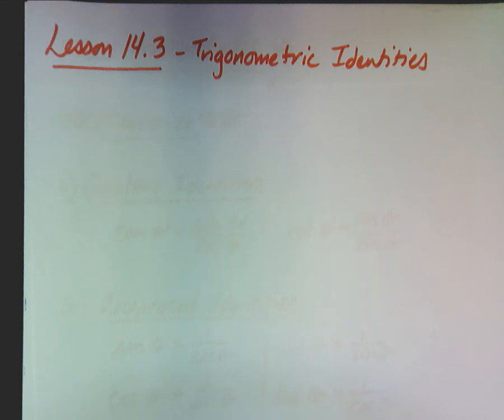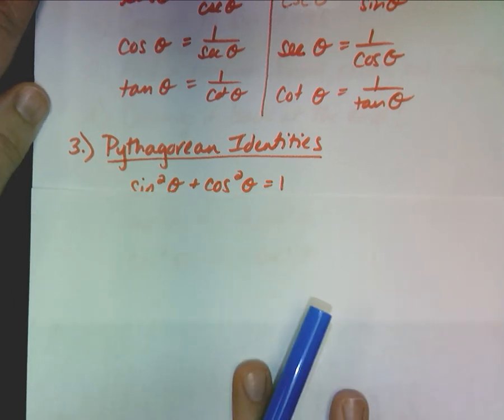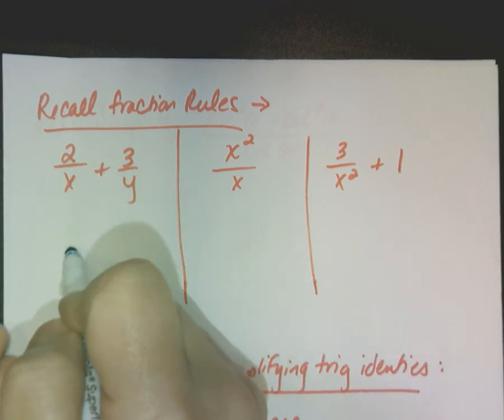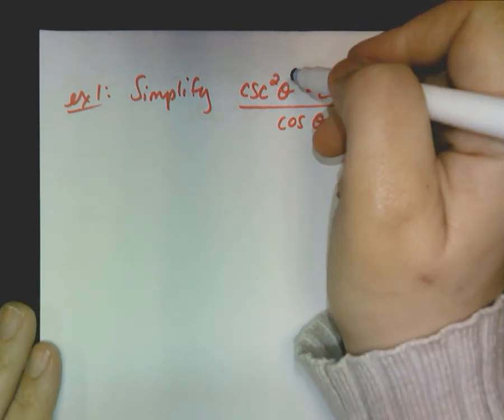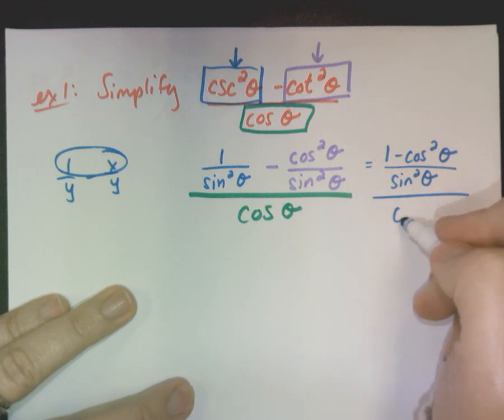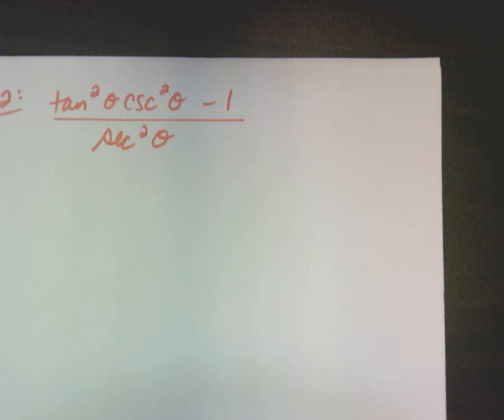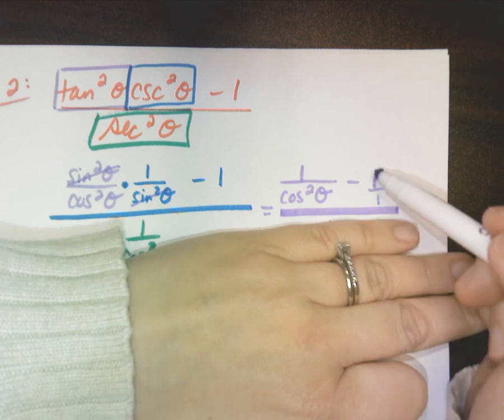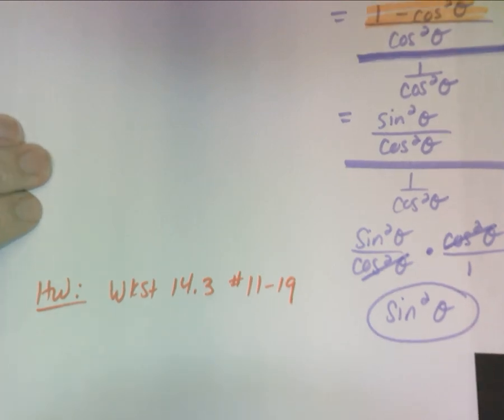PreCalc: Trigonometric Identity (14.3)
Simplifying trig identities